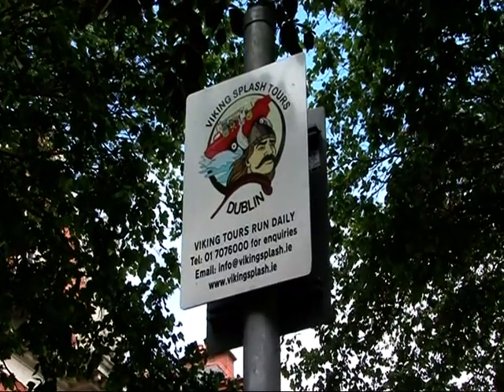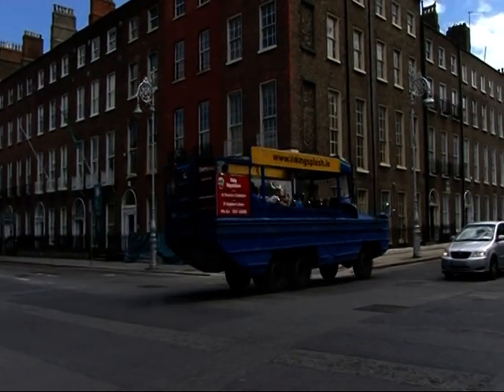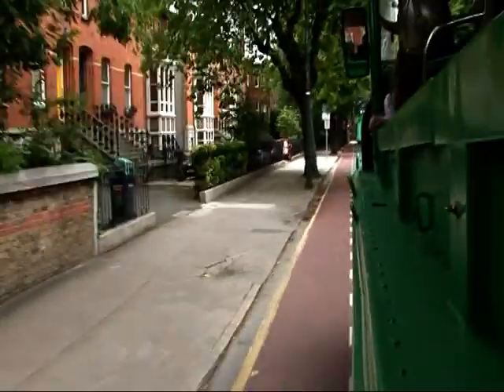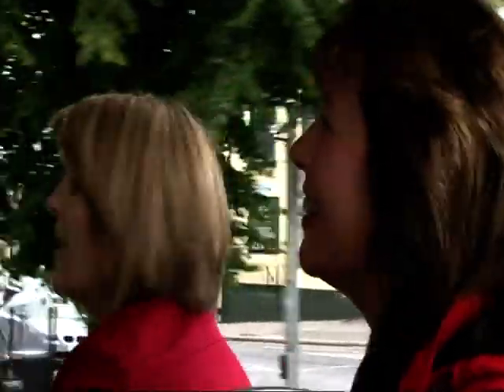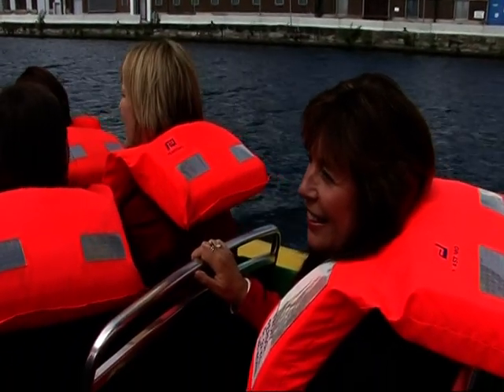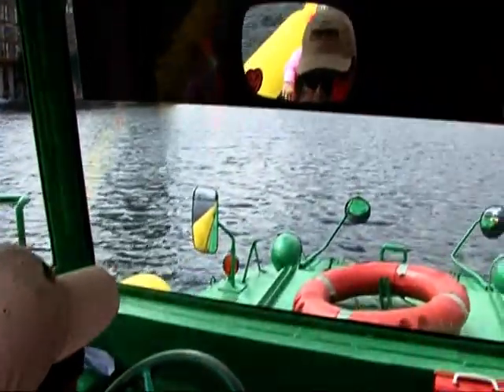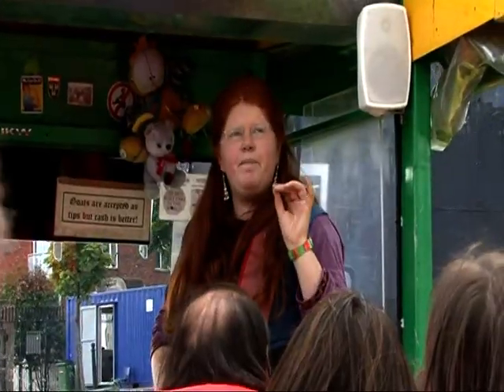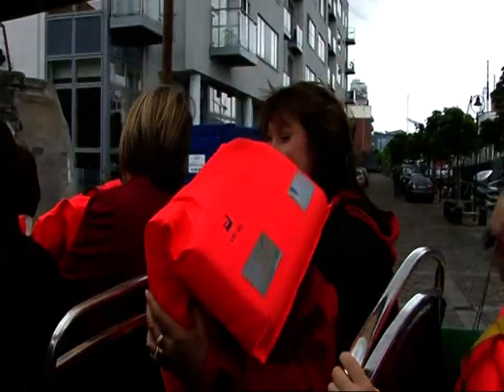THE VIKING SPLASH TOUR, from Footloose in Ireland travel guide video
Extract from our fabulous FOOTLOOSE IN IRELAND film. or PRIME UK
"Lynn the Red" hosts a mad tour through the streets of Dublin in a wartime 66-year old Amphibious vehicle, a DUKW.
Produced by Debra and David Rixon